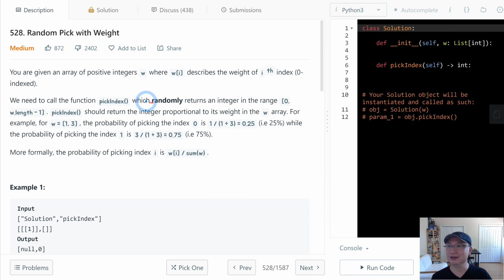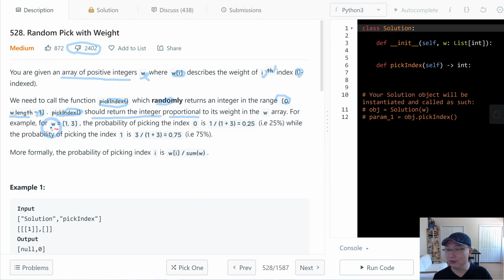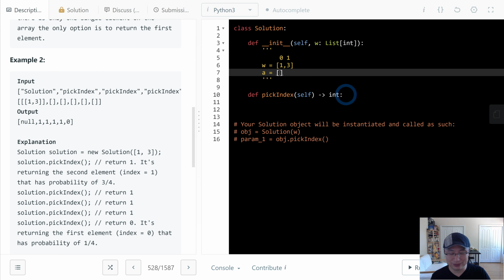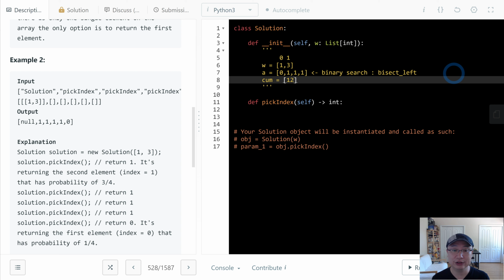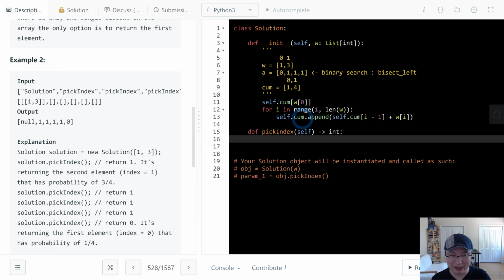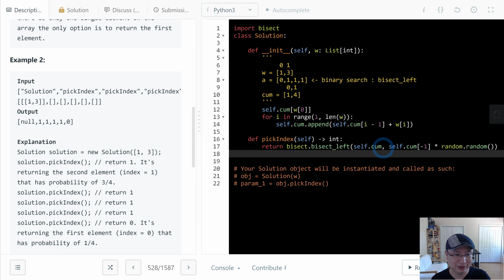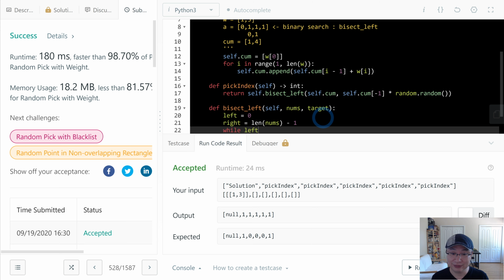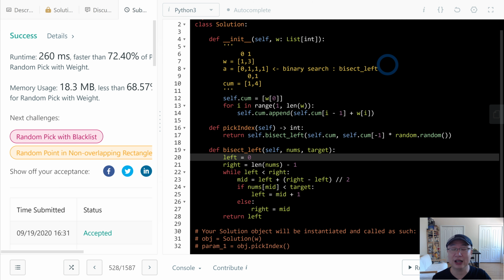528. Random Pick with Weight | English | Medium